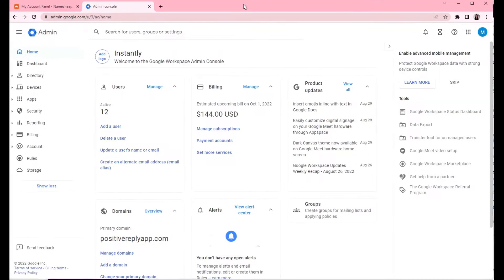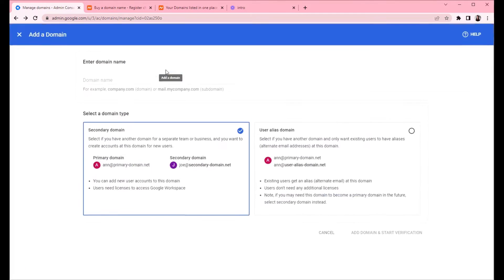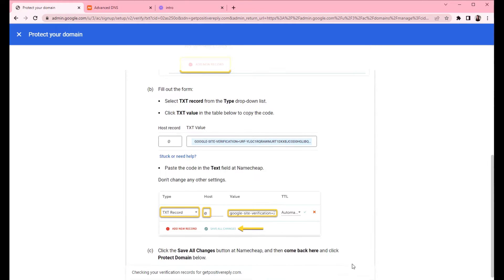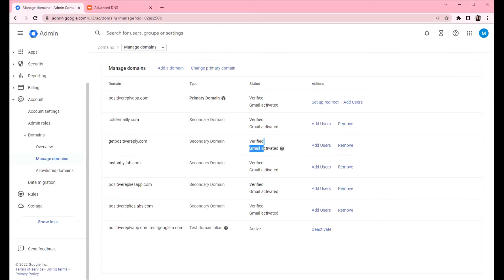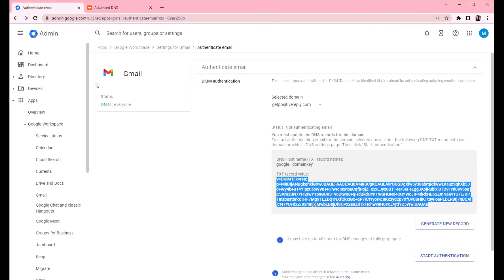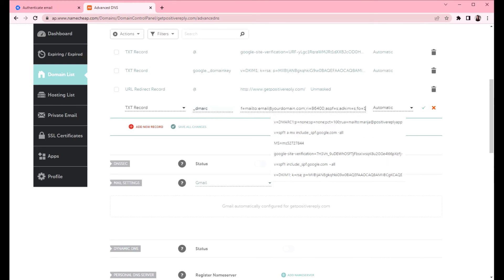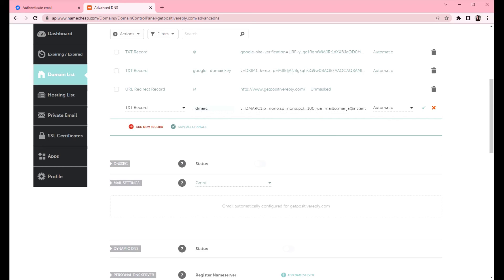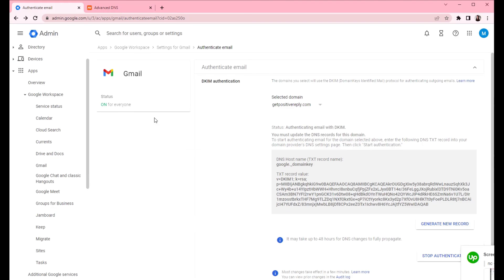Cold Email Setup: SPF, DKIM and DMARC for Namecheap & Google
If you plan on using Google Workspace for your email sending, and Namecheap as your domain provider, follow the steps in this video to verify your domain and create DNS records. Add MX, SPF, DKIM and DMARC records to your Namecheap domain.

Advanced Sequences
Advanced Scheduling